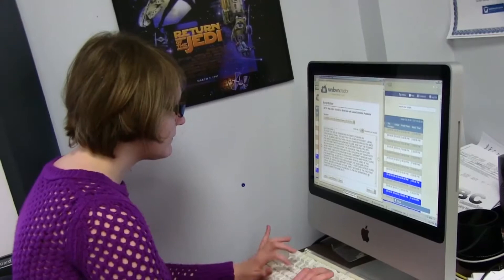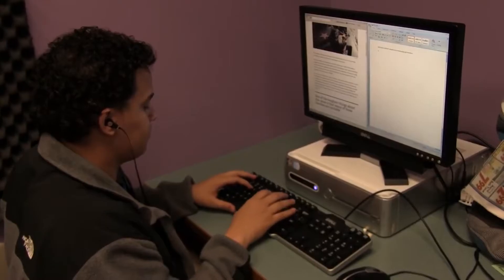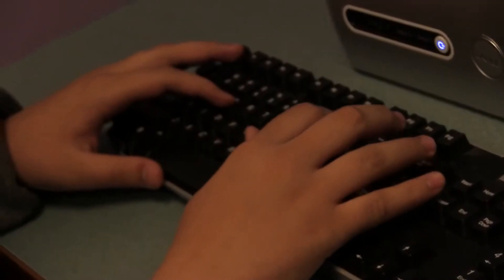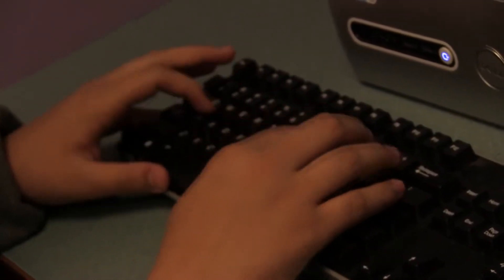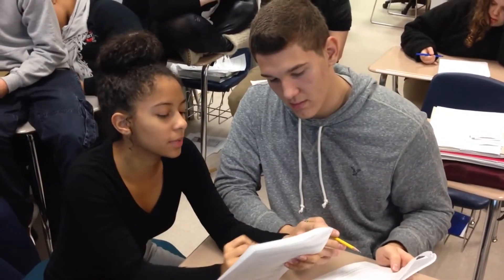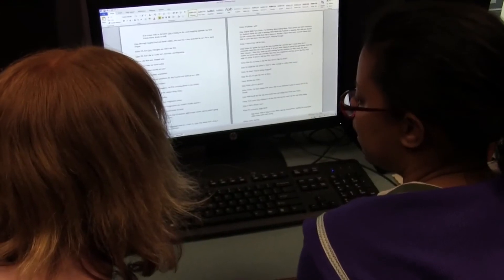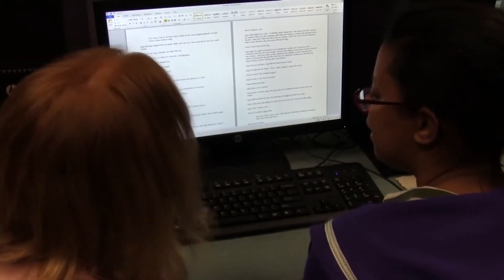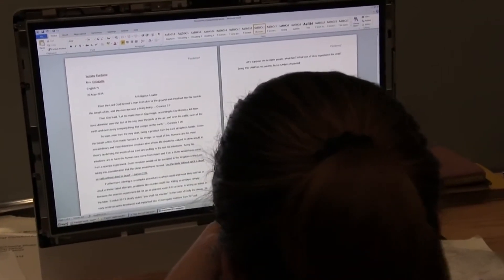TAP PBL Video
TAP Program Project Based Learning video